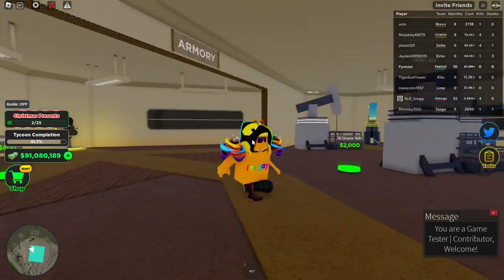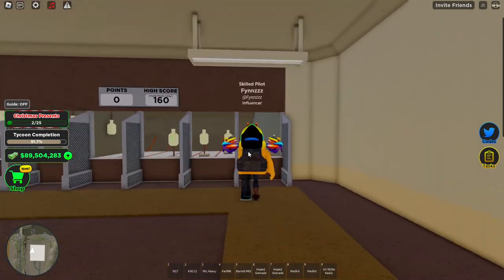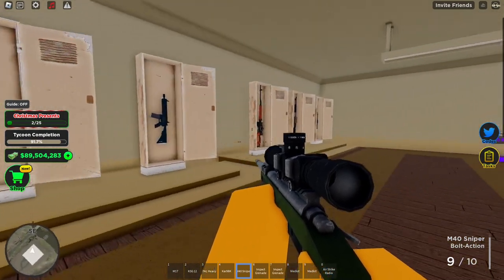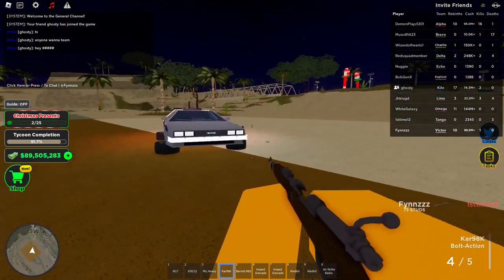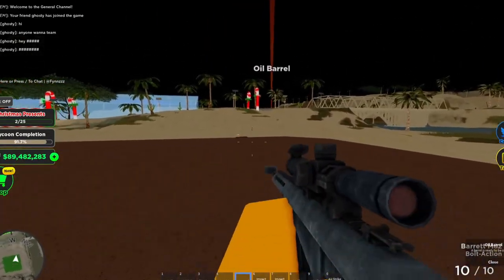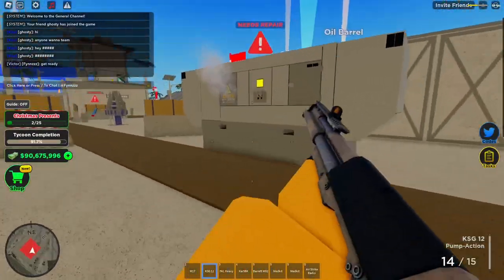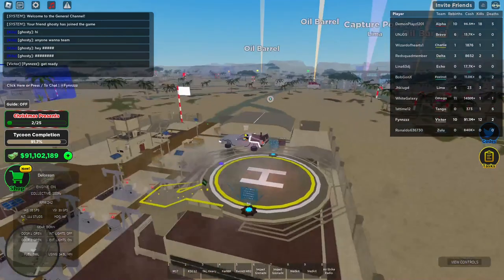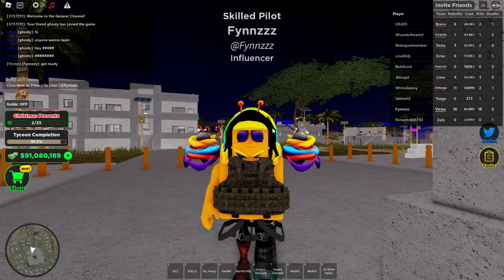THIS LOADOUT IS UNSTOPPABLE (WAR TYCOON)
BALER